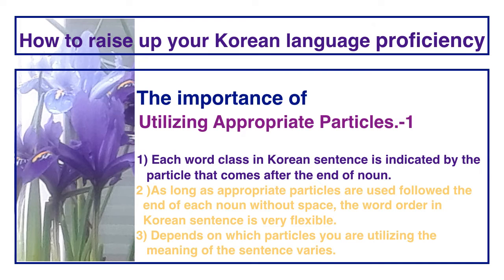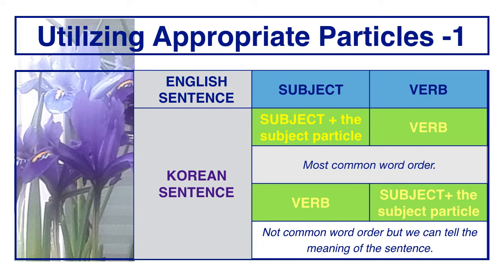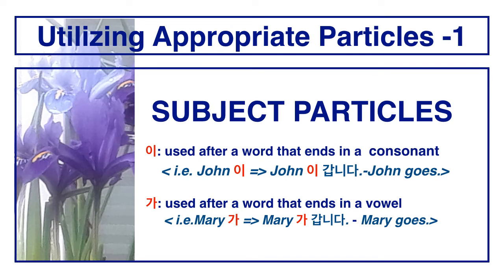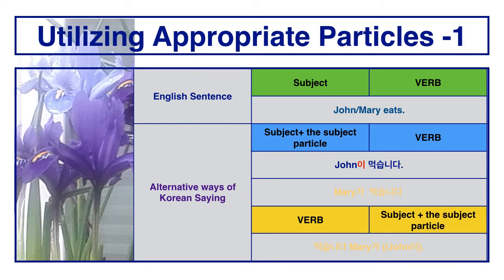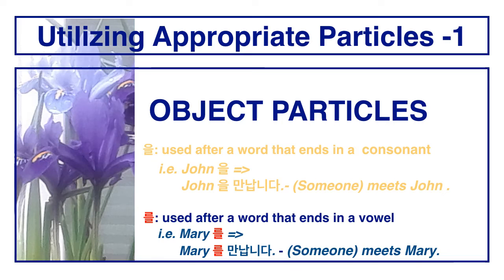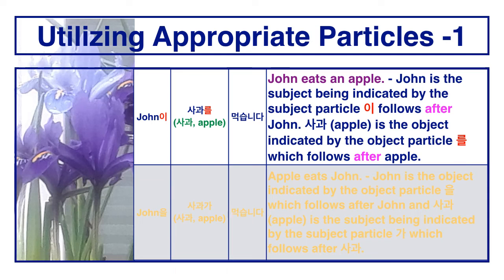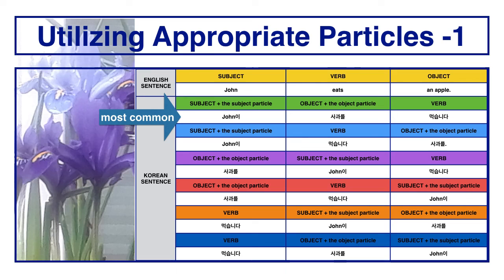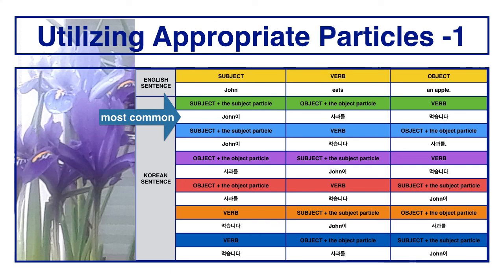Learn Korean Language-The importance of Utilizing Appropriate Particles.-1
When you learn Korean language, the usage of particles and selecting appropriate particles are important.
1) Each word class in Korean sentence is indicated by the particle that comes after the end of noun.
2) As long as appropriate particles are used followed the end of each noun without space, the word order in Korean sentence is very flexible.
3) Depends on which particles you are utilizing, the meaning of the sentence varies.